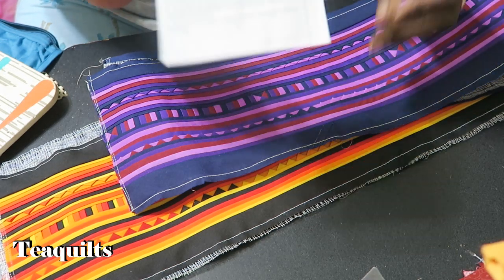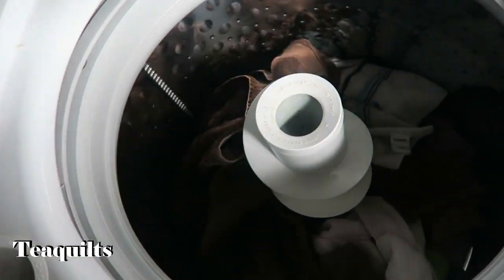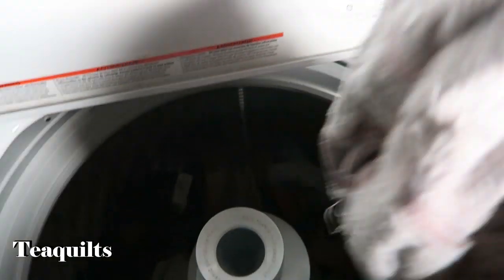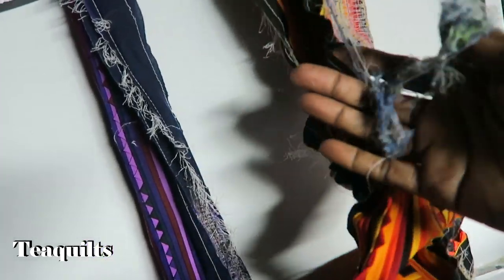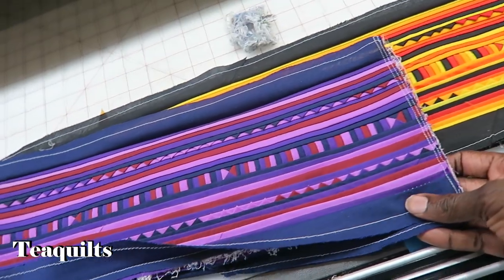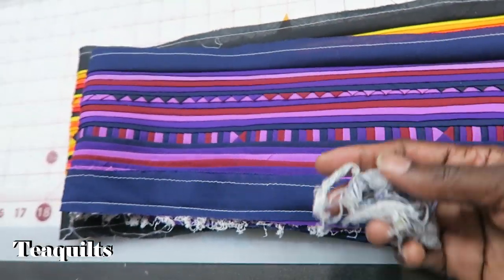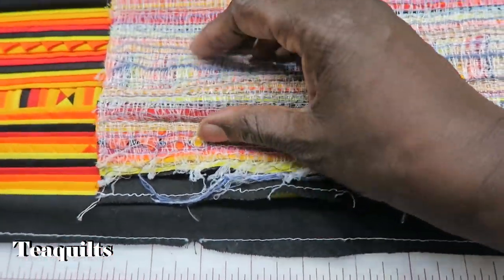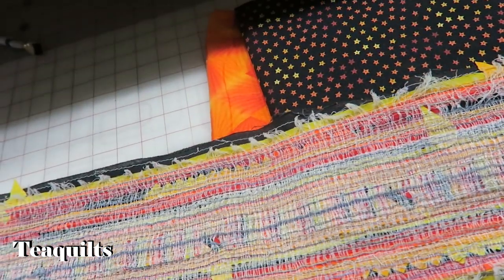Artisan Tote featuring Spirit of the Artisan trim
Please tell her that I sent you.  Also, you can purchase the trim in different yardages.  The trim I purchased was 6.5" but that same trim can be purchased in smaller/larger widths.

Teajuana Mahone
11001 Dunklin Dr. #38205